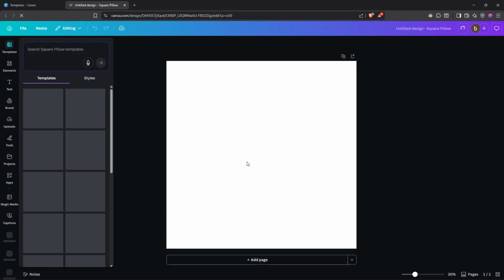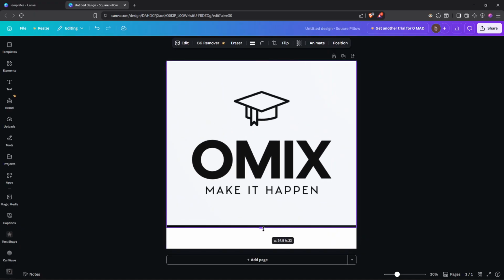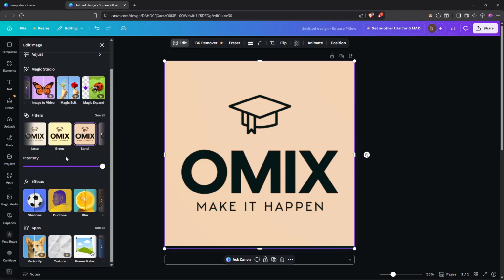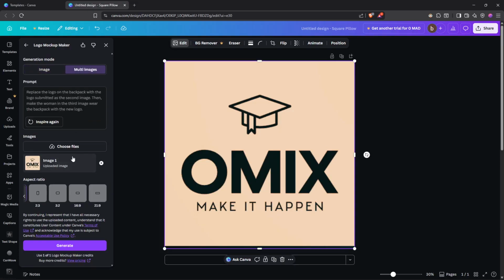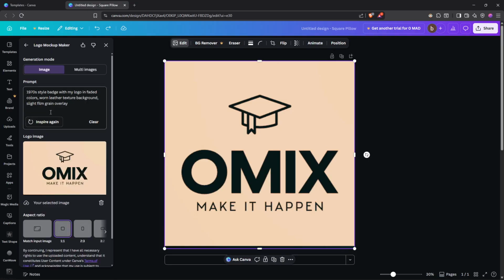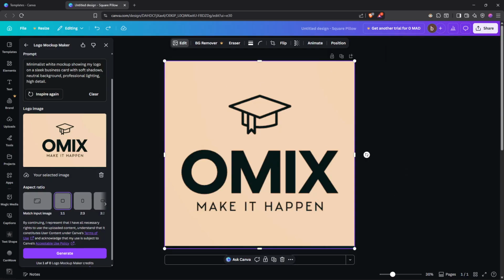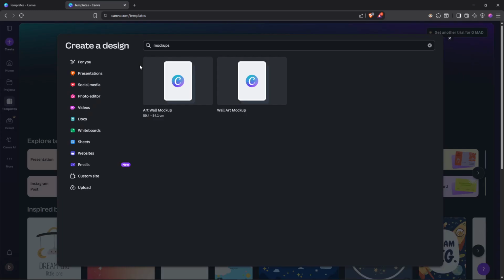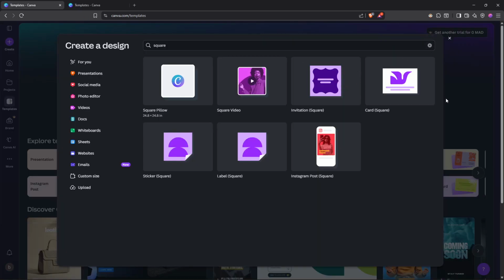How To Create Mockup In Canva 2026 ( Detailed Tutorial )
Learn how to create mockups in Canva with this detailed 2026 tutorial. This video walks you through using Canva’s mockup tools, frames, and design features to showcase products in a realistic and professional way.

Perfect for designers, Etsy sellers, and digital creators, this step-by-step guide helps you create eye-catching product presentations and marketing visuals quickly using Canva’s simple drag-and-drop tools in 2026.